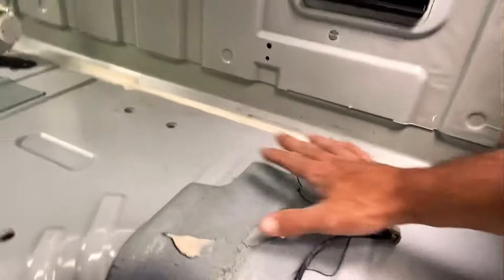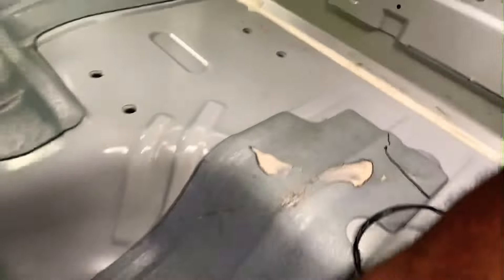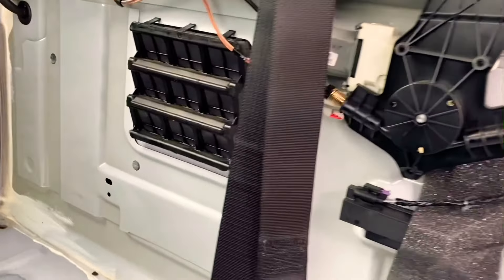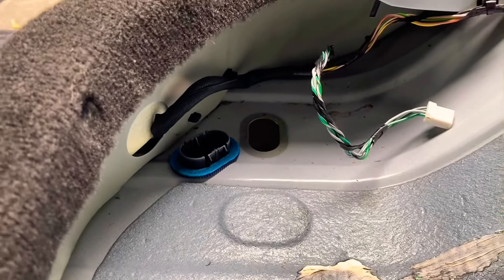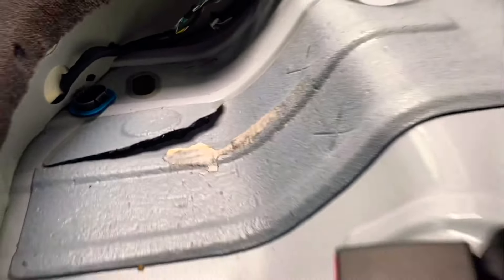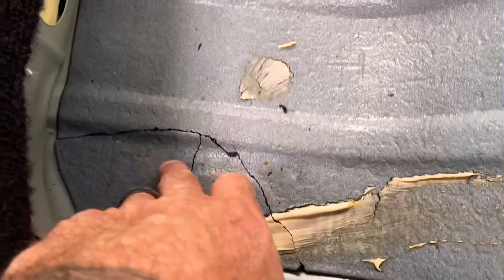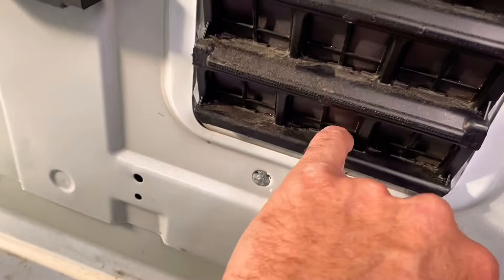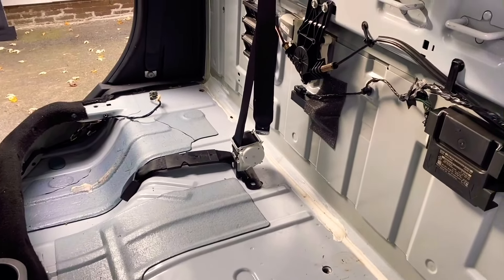ANOTHER RAM LEAK! 3rd Brake Light or Vents??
Another leak!! I removed the seats for some prep for the track and I found more moisture.  Where is it coming from?